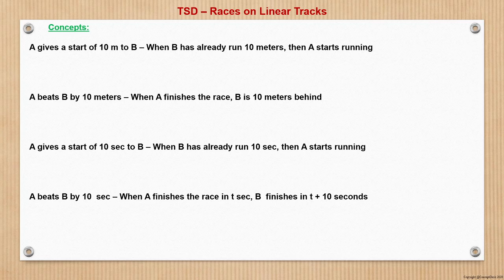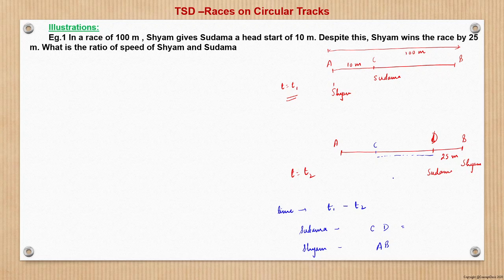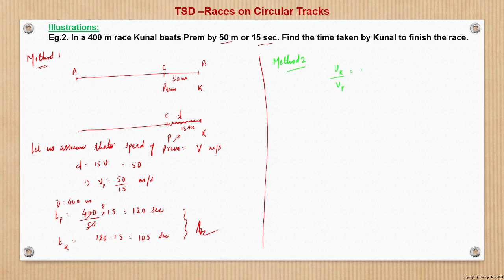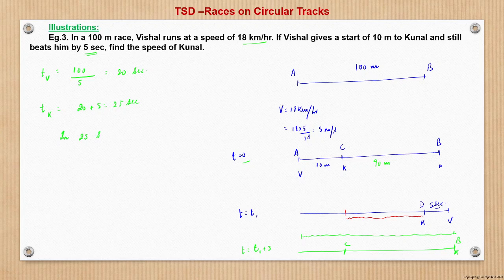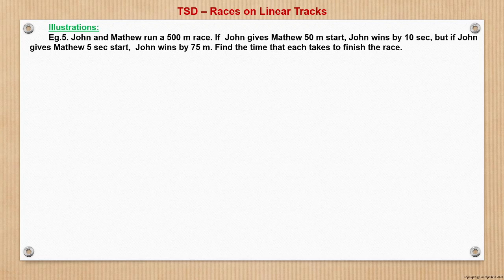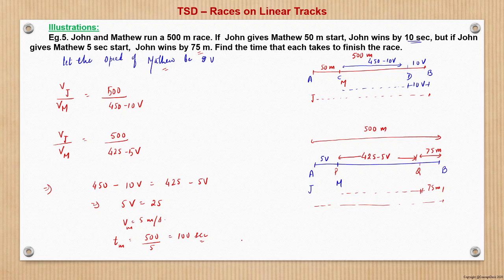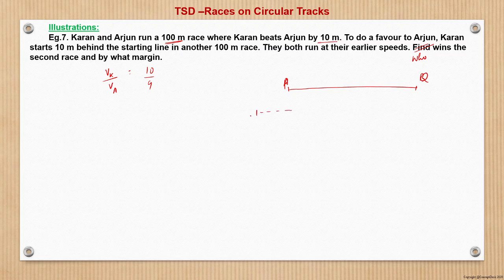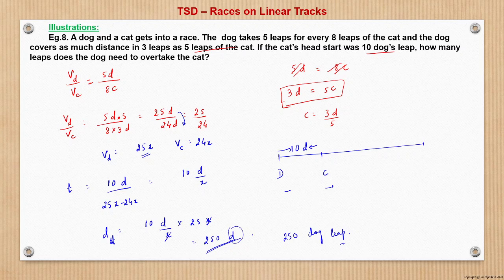TSD Session 8 || Races || Races on Linear Tracks